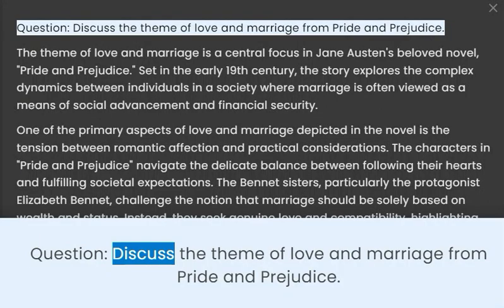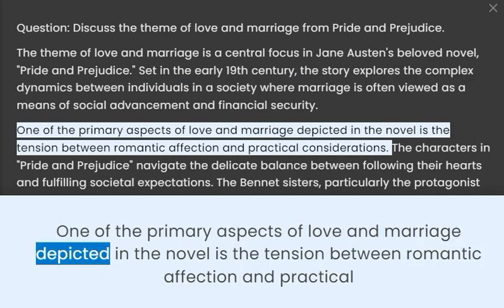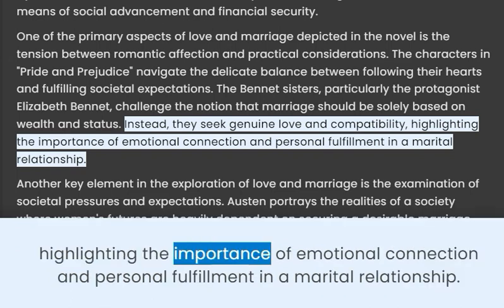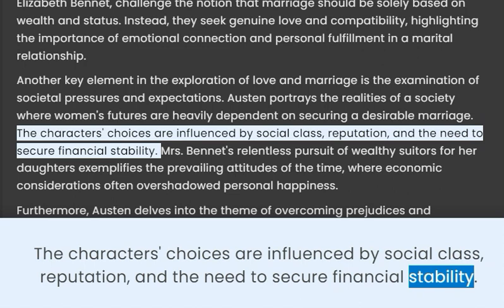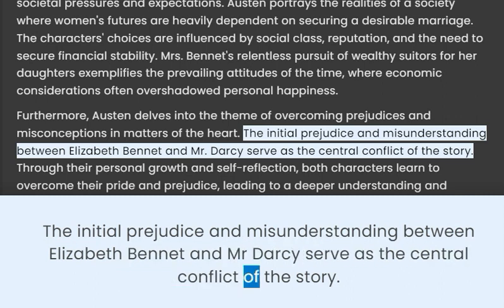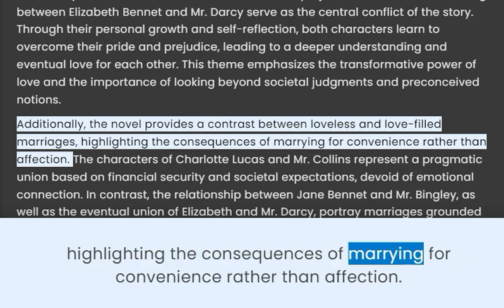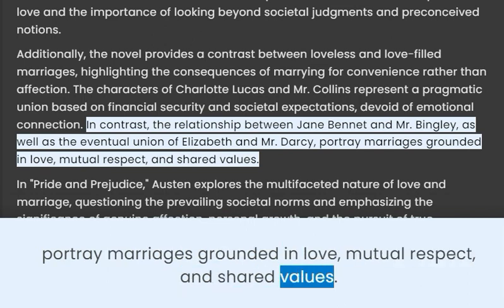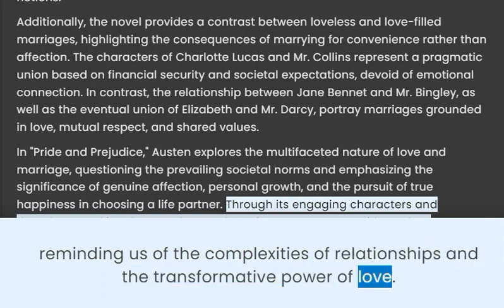Discuss the theme of love and marriage from Pride and Prejudice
Love Unveiled: Exploring the Themes of Love and Marriage in Pride and Prejudice.

Love and marriage are the dominant issues focused in 'Pride and Prejudice.

Description: Join me on a captivating journey through the enchanting world of Jane Austen's timeless classic, Pride and Prejudice. In this video, we delve deep into the theme of love and marriage, unraveling the intricacies of relationships, societal expectations, and personal growth.

From the spirited Elizabeth Bennet and the proud Mr. Darcy to the vivacious Jane Bennet and the charming Mr. Bingley, we analyze the diverse portrayals of love and the complexities of courtship in Austen's novel. We examine how societal norms, class differences, and personal prejudices impact the characters' pursuit of love and their ultimate quest for marital happiness.

Through thought-provoking discussions, literary analysis, and memorable quotes, we explore the enduring relevance of Pride and Prejudice in our modern understanding of love and relationships. This video is a tribute to Austen's timeless masterpiece and a celebration of the enduring power of love in all its forms.

Join the conversation using the hashtag LoveUnveiledPnP as we unravel the profound insights on love and marriage offered by Pride and Prejudice. Let's embark on this literary adventure together and discover the enduring lessons that continue to resonate with readers across generations.

Get ready to fall in love with Pride and Prejudice all over again!